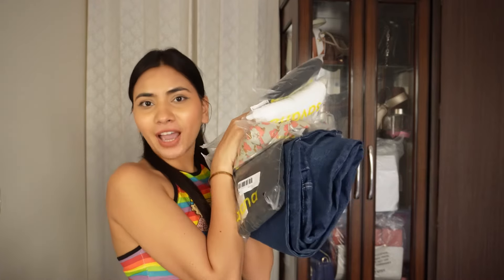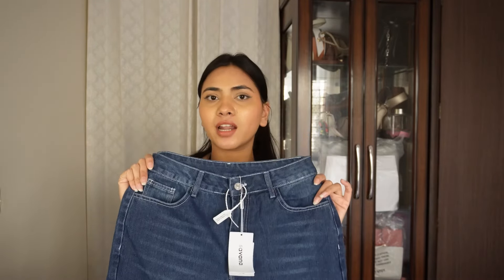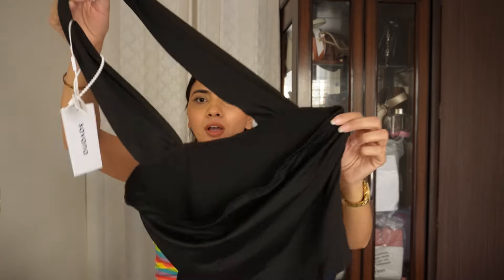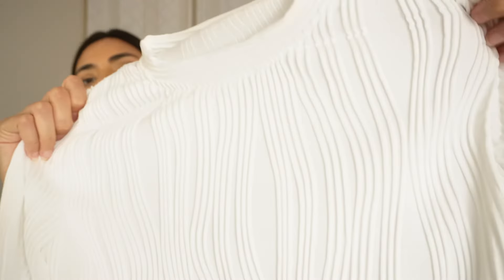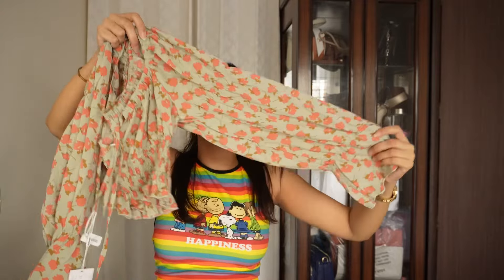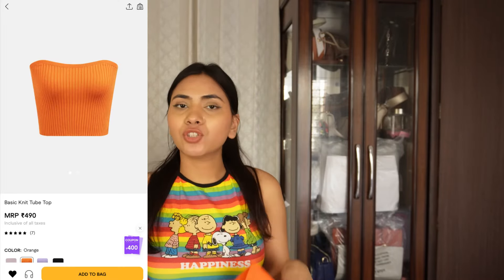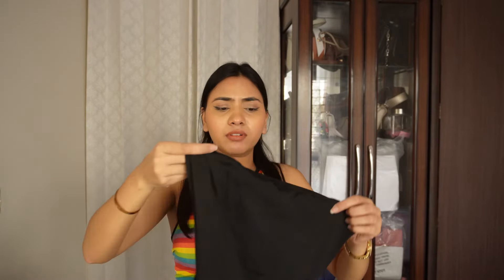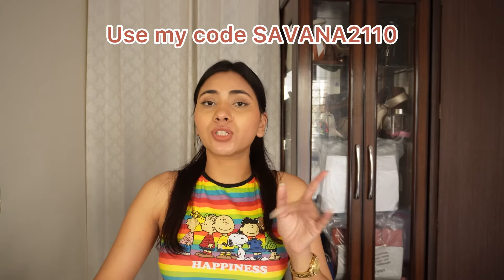Urbanic Clothing Haul: Trendy Fashion Finds